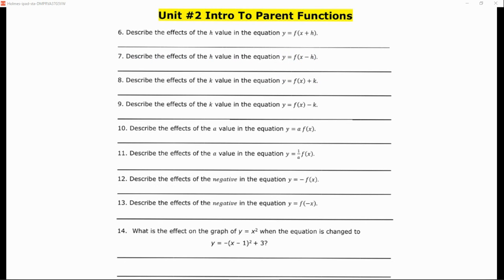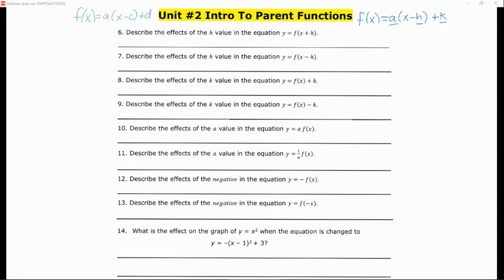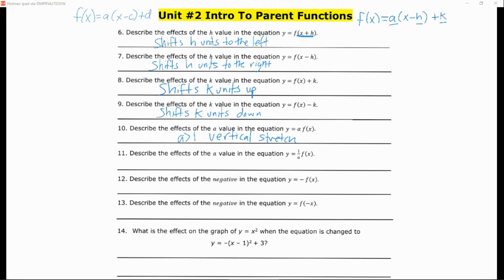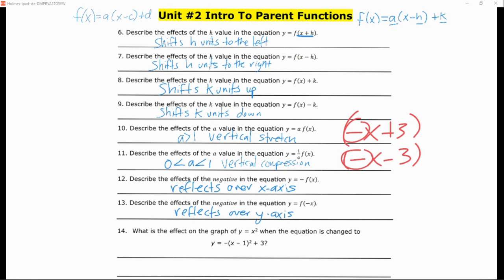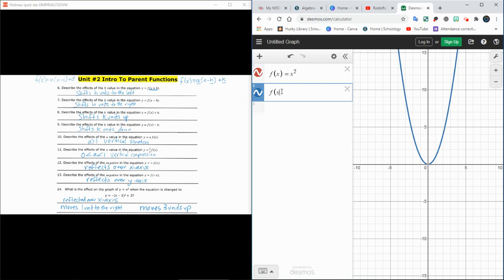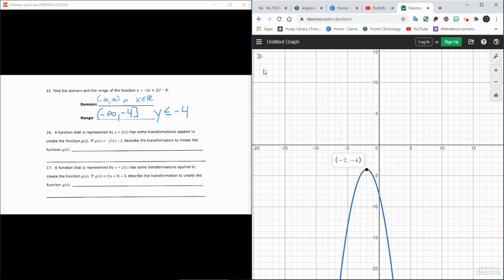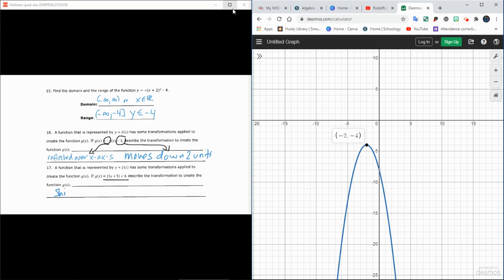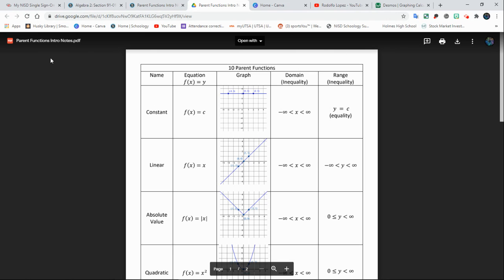Unit #2 Midterm Review